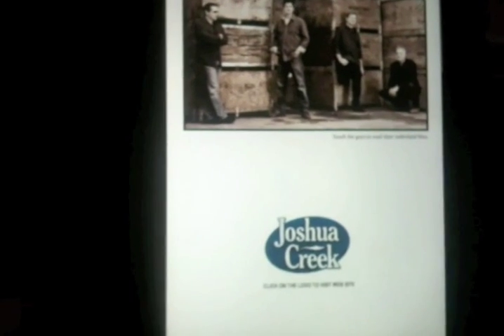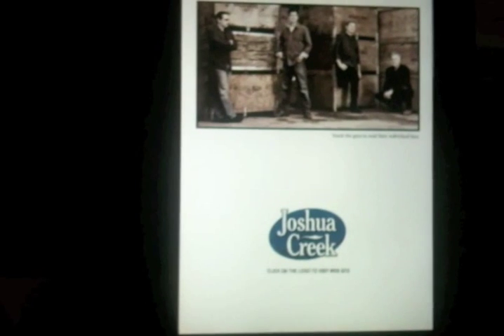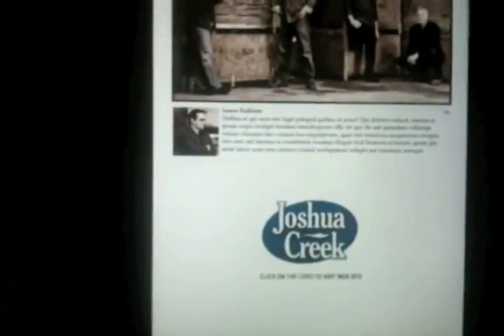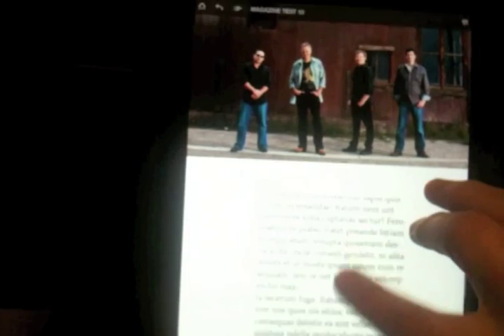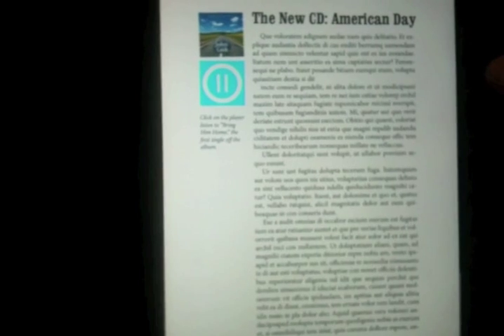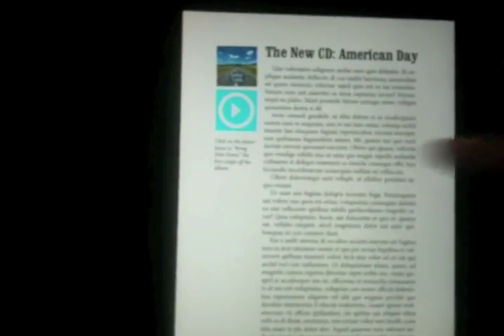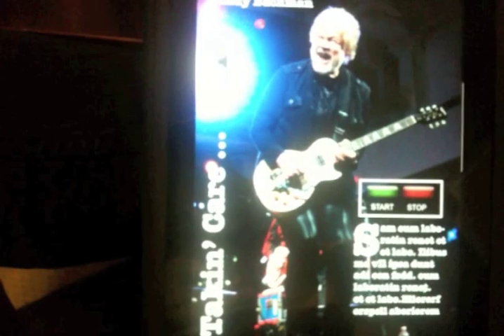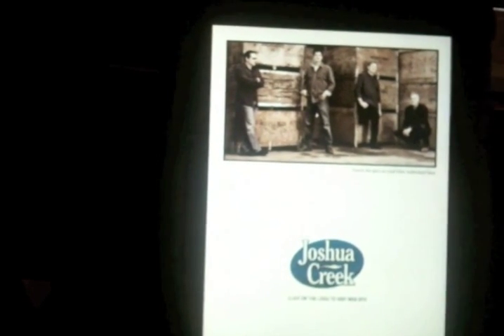iPad Digital Magazine Created with Adobe InDesign CS5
This is a quick and dirty iPad "app" Digital Magazine test created in Adobe InDesign CS5 using the interactive capabilities of InDesign CS5 and Adobe's Digital Publishing Suite, which comprises Digital Content Builder, Overlay Creator and Adobe Content Viewer App. I'll wrote more details on my blog at a later date